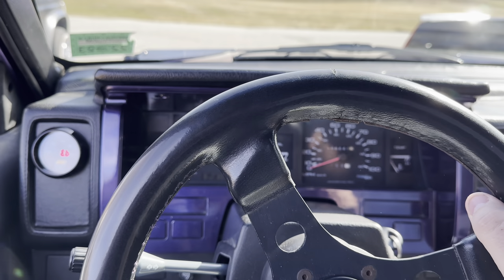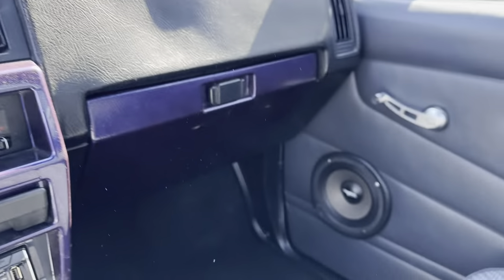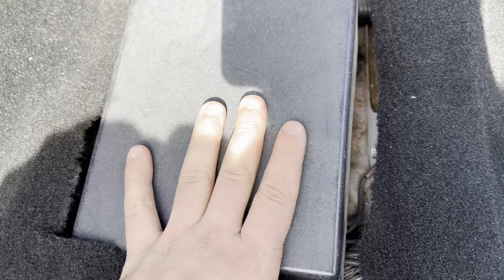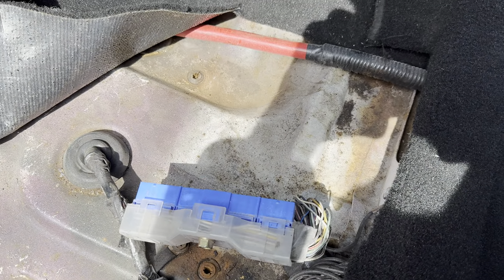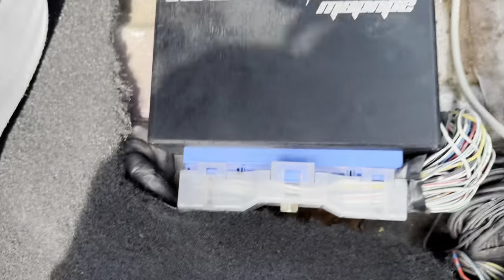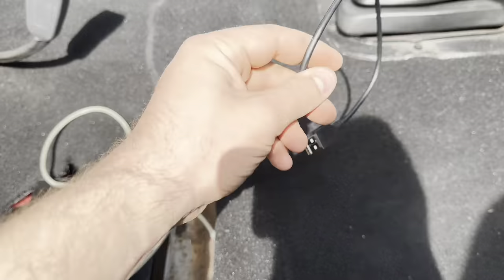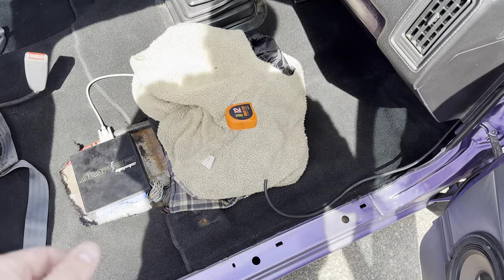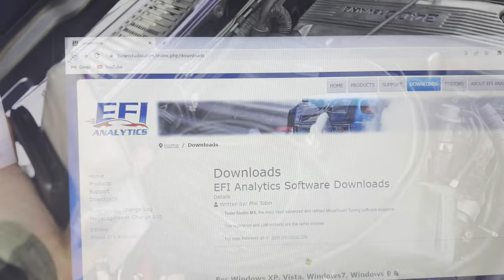Installing A MegaSquirt Stand Alone ECU In My Nissan D21 Hardbody!! Part 1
Hang out for today's video where we install a standalone ECU in my Nissan hardbody with the SOHC KA24E!!

Big shoutout to @ shittyy_luck on insta for helping walk me through the process!!